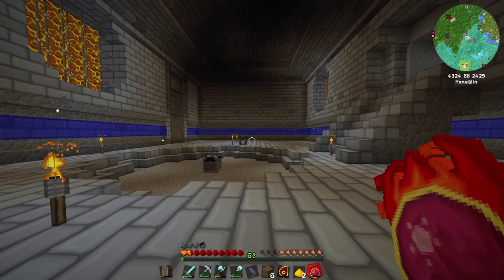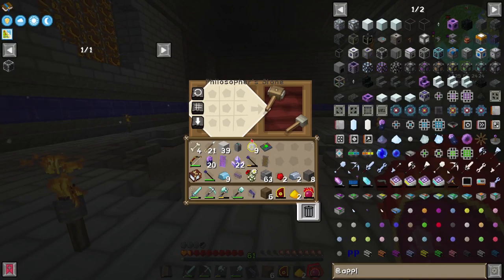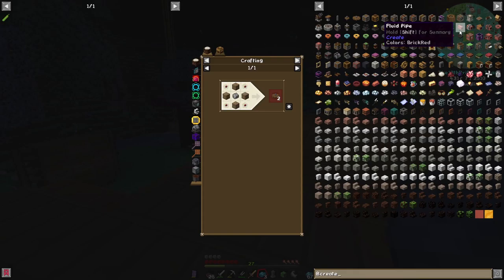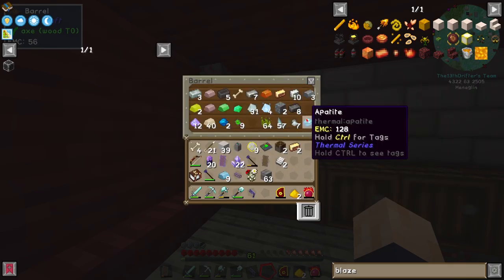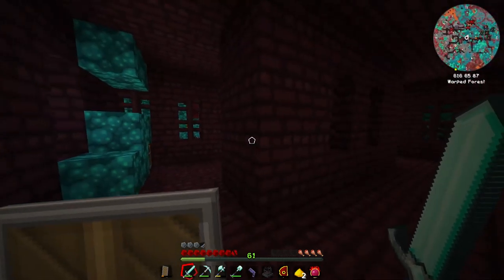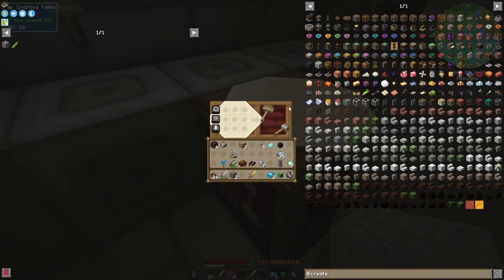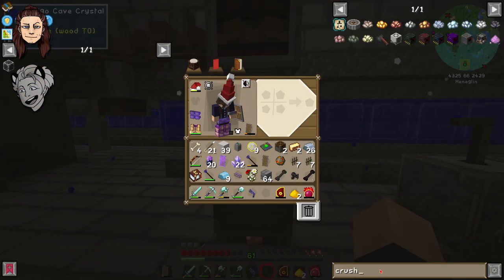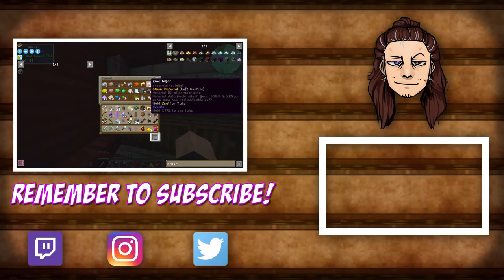Minecraft: Anhedonia - Episode 66 - Blaze Burners!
In this episode of Minecraft: Anhedonia, The Drifter and Ruby begin a much deeper delve into the Create mod; The Drifter by building a blaze burner to heat up his mixer, and Ruby by actually just looking at the Create mod for the first time.